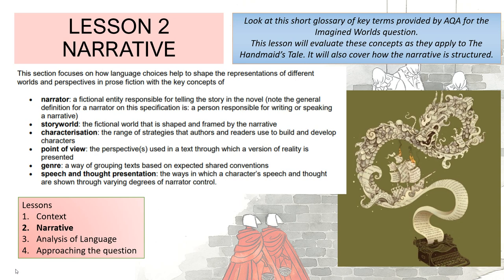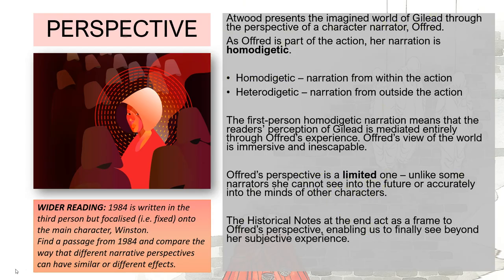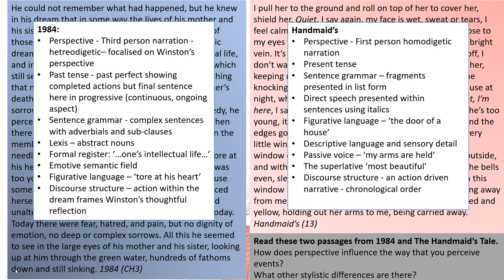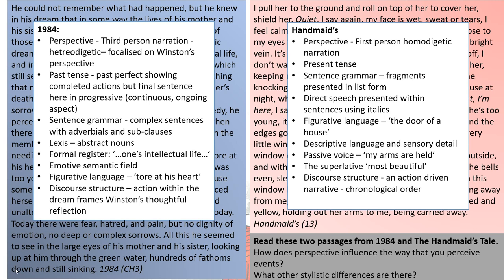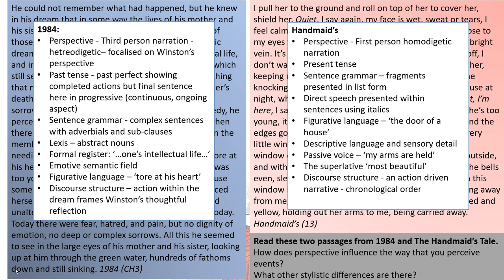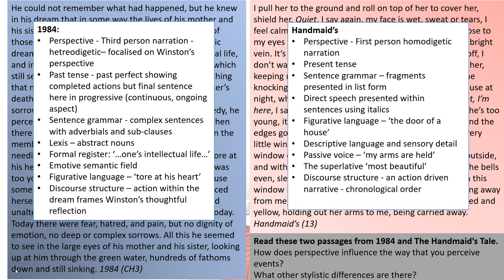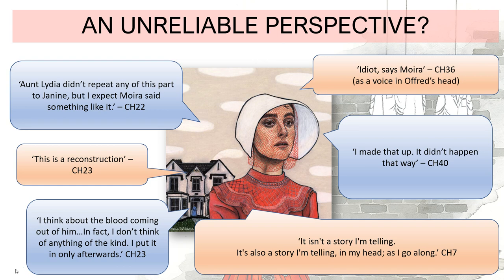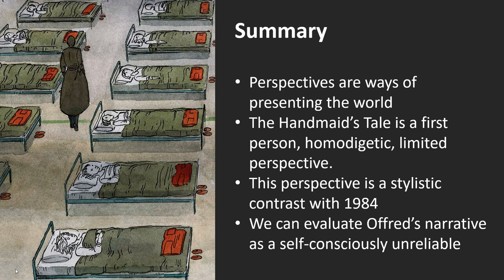Narrative Perspective in Handmaid's - Pt. 1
Examining Atwood's use of perspective in The Handmaid's Tale